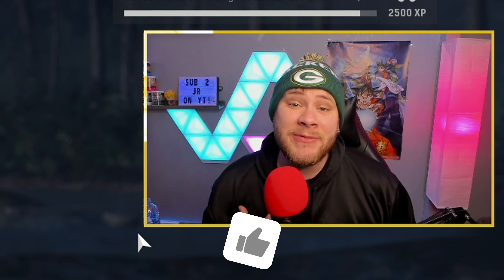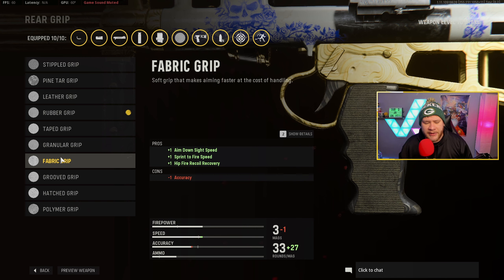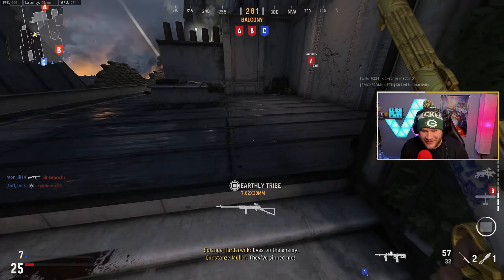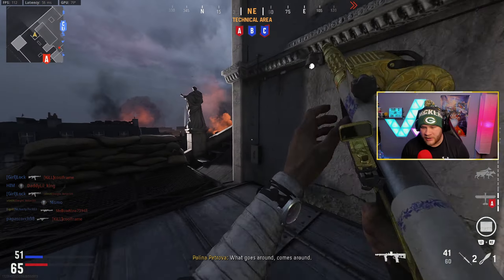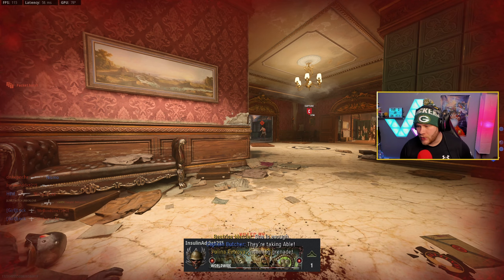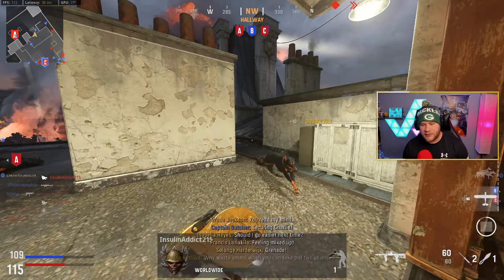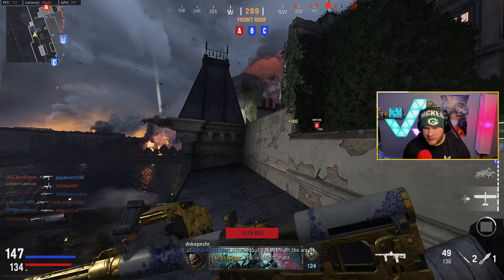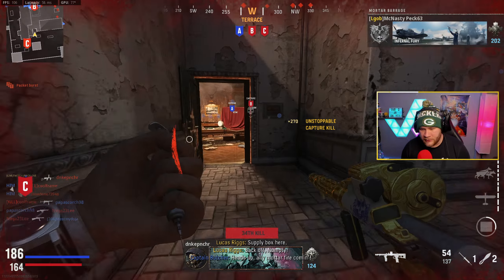the 2 SHOT "OWEN GUN" CLASS is BROKEN! (BEST OWEN GUN CLASS)-VANGUARD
The 2 SHOT OWEN GUN CLASS in CALL OF DUTY VANGUARD is absolutely broken! Check it out!!

MY EQUIPMENT

INSPIRED BY
K3
DYSMO
SWAGG
NICKMERCS
BOOYA
RAIDAWAY